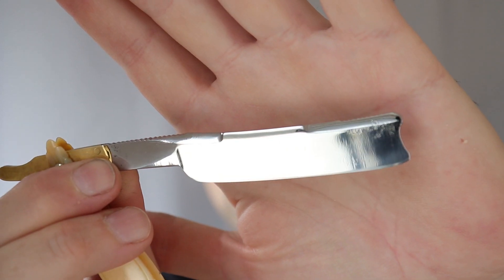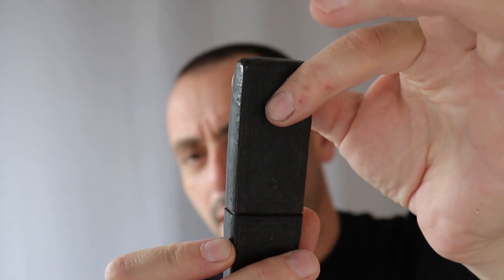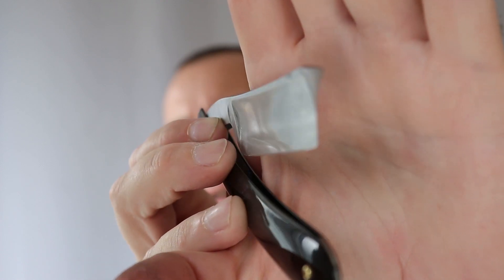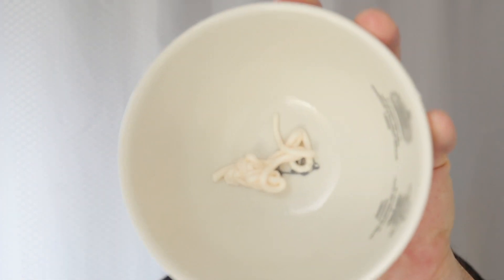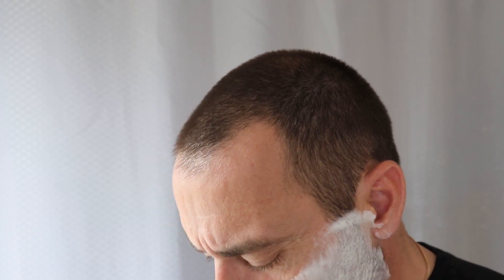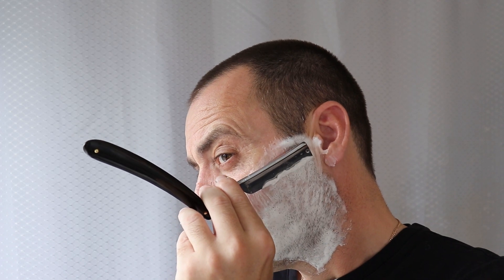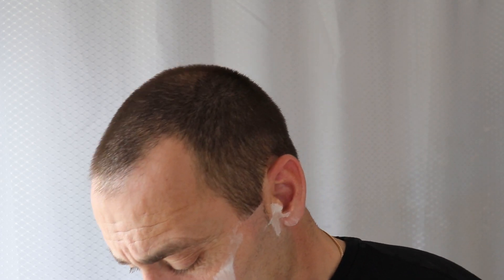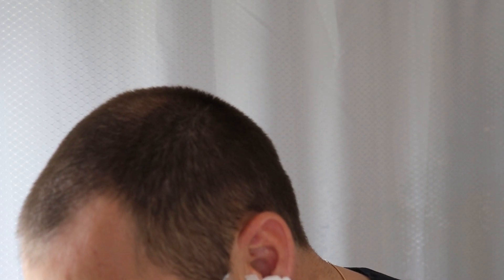Joseph Rodgers 7/8ths